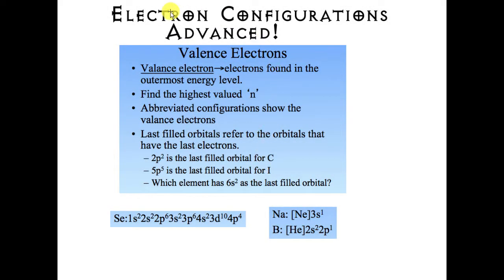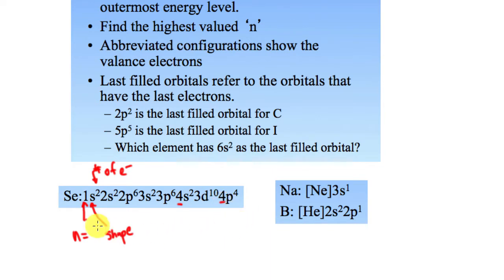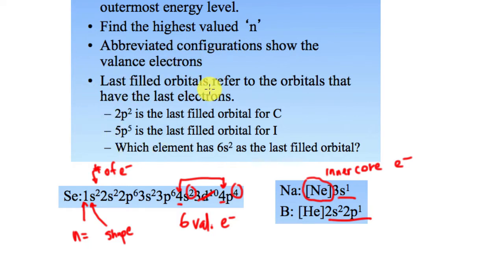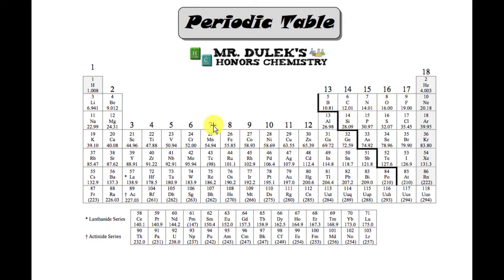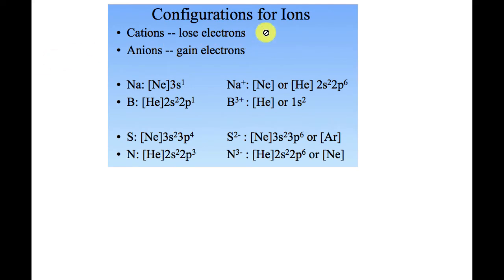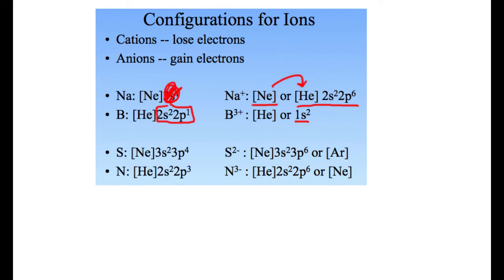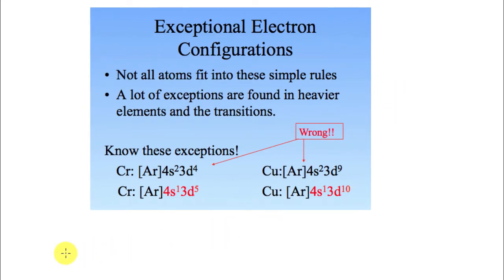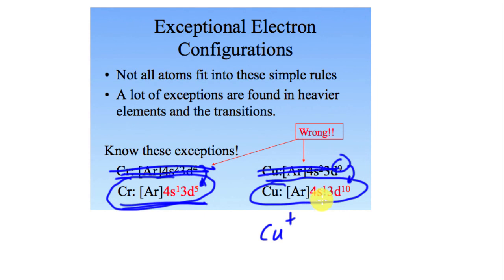Electron Config ADVANCED 1718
In this lesson, you learn advanced techniques for writing electron configurations.  You will also learn how to find the correct number of valence electrons by using the electron configurations or the periodic table.